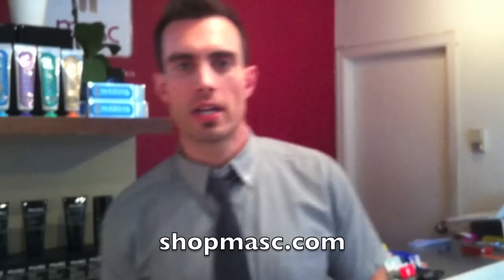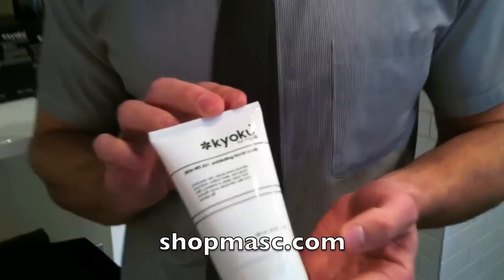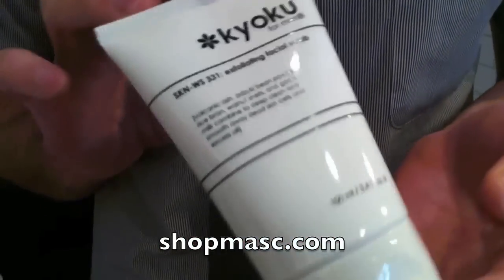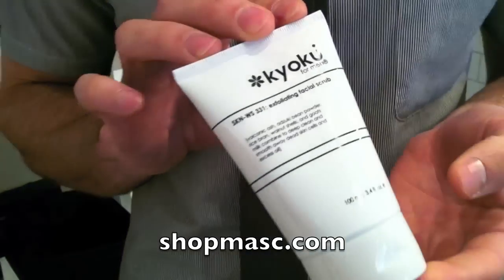Awesome Exfoliating Facial Scrub For Men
Looking for something to give your face a more energized appearance day in and day out? Check out the new Kyoku Exfoliating Facial Scrub!